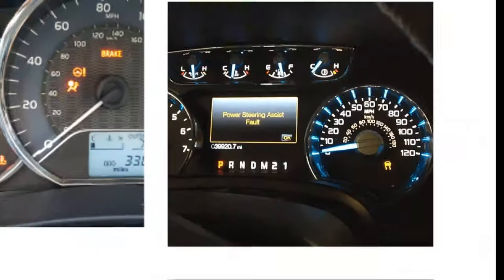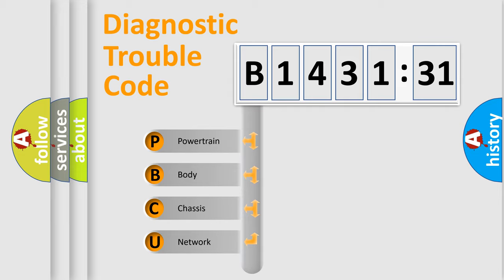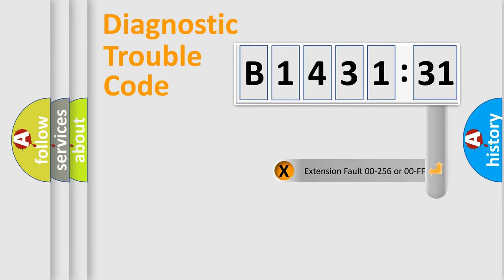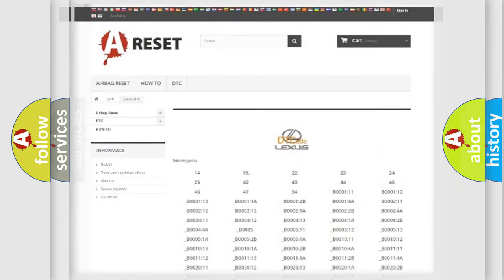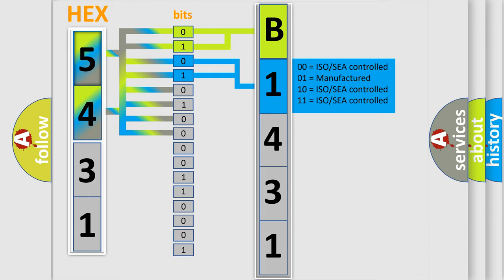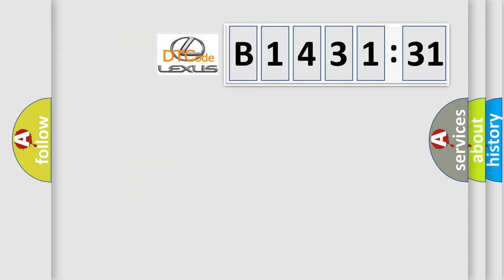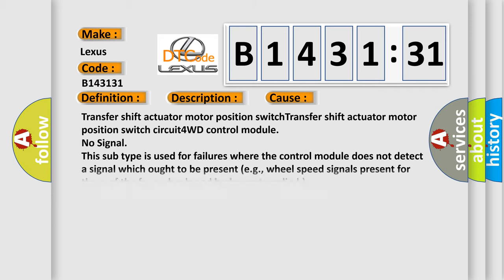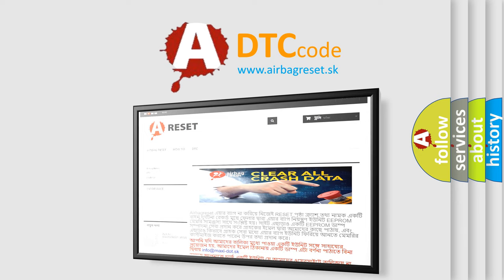DTC Lexus B1431-31 Short Explanation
Contents:
0:21 Basic DTC analysis according to OBD2 protocol standard.
1:48 Insight into programming
2:58 A diagnostically understandable description of the Diagnostic Trouble Code
3:05 Basic error definition

Make:
Lexus
Code:
B1431 31
Definition:
Transfer Shift Actuator Motor Position Switch 1 Circuit Short
Description:
Transfer shift actuator motor position switch signal voltage 0.6 V or less.
Cause:
Transfer shift actuator motor position switchTransfer shift actuator motor position switch circuit4WD control module
Failure Type:
No Signal